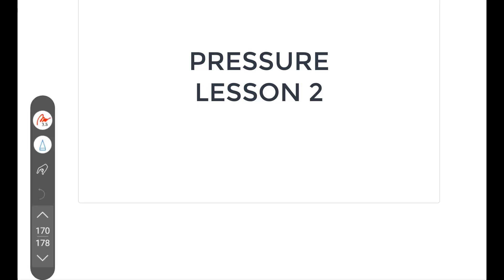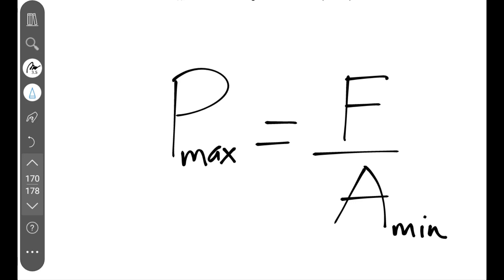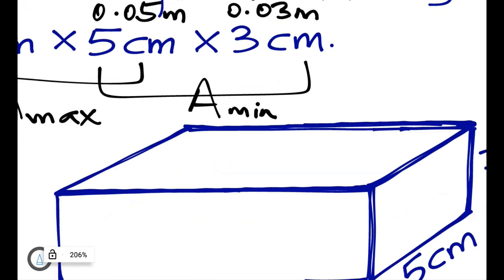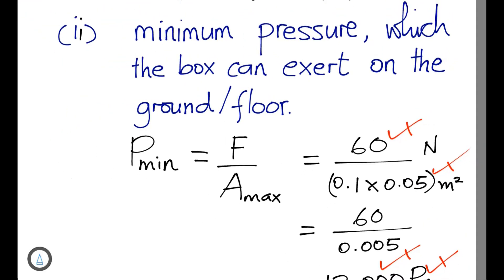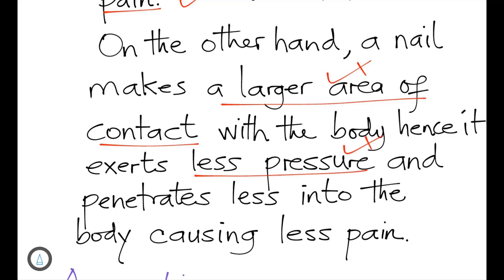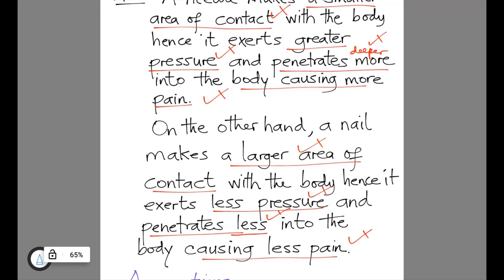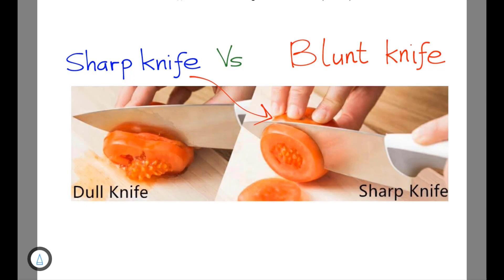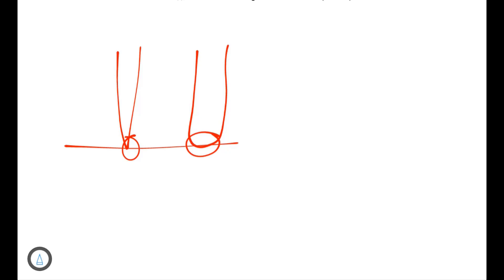Pressure lesson 2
Maximum and minimum pressures.